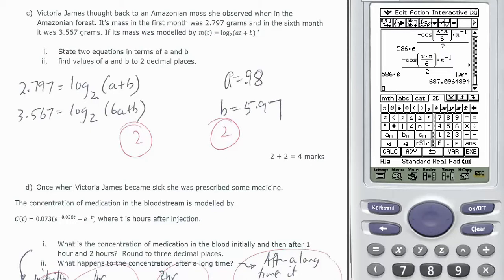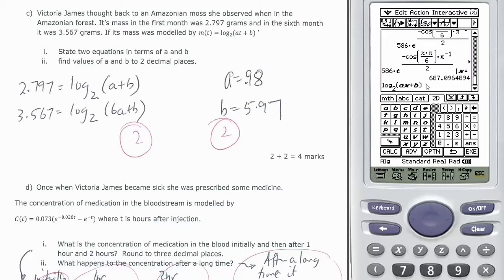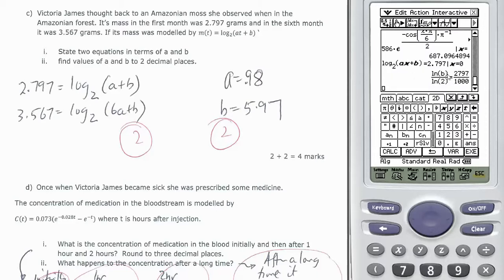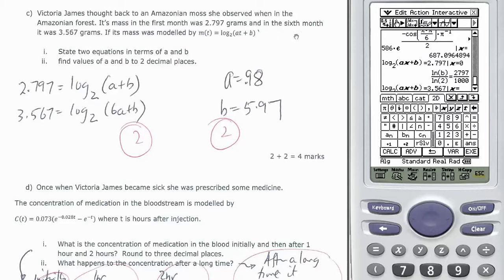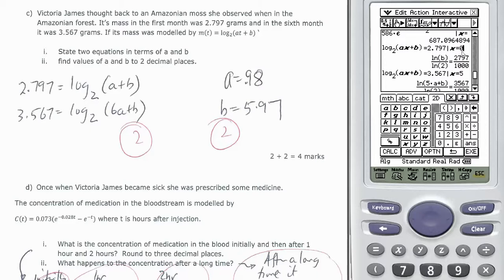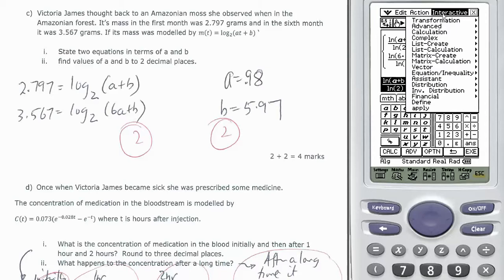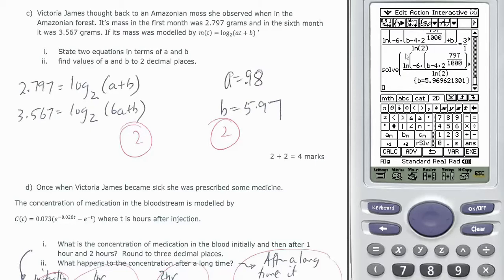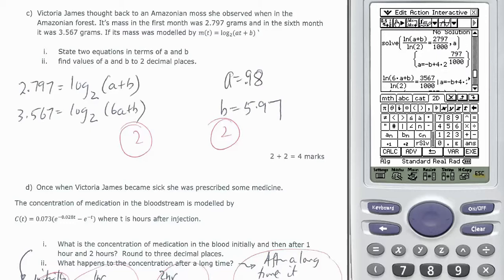mm34 Fn App TA 2014 Q4c